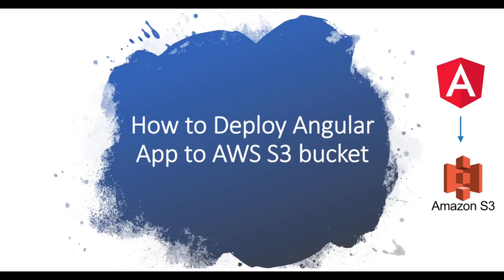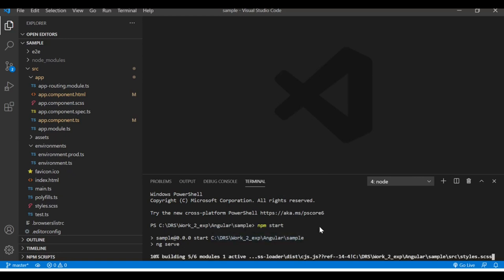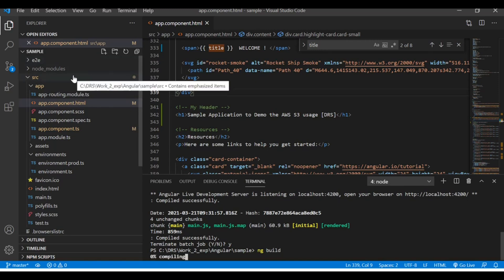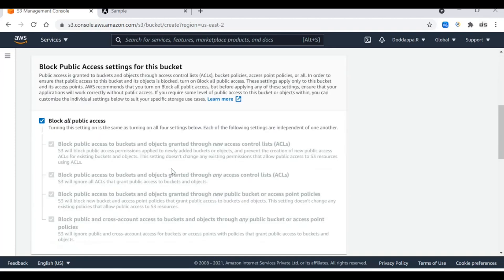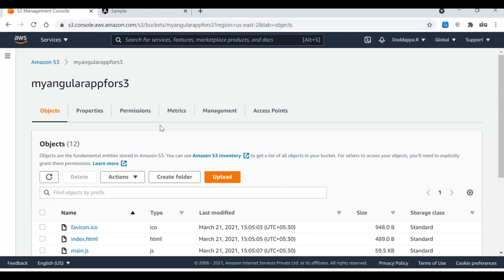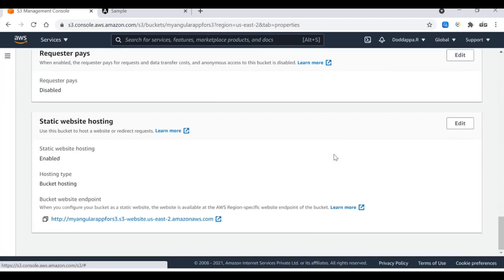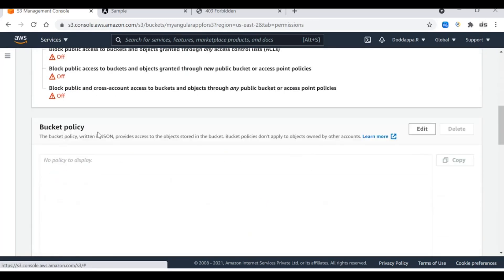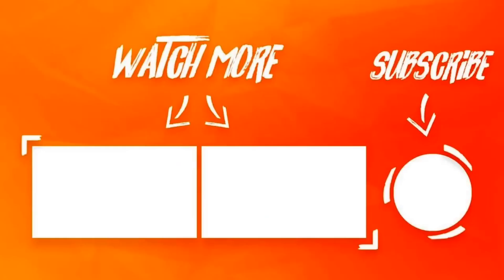Deploy Your Angular Application to AWS S3 in Minutes 🚀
In this step-by-step tutorial, learn how to effortlessly host your Angular web application on an Amazon S3 bucket.

Amazon S3 provides a cost-effective and reliable way to deploy your frontend projects to the web. We'll walk you through the entire process, from setting up your S3 bucket to configuring your Angular app for deployment. By the end of this video, you'll have your Angular website up and running on S3, ready to share with the world.

AWS S3 seems to be the most popular and easiest way to deploy static web apps these days. It’s an excellent choice for hosting an Angular application. You can use S3 to host your entire website, including CSS, HTML, JavaScript, and images. Amazon S3 charges you for the storage you use and the data you transfer out of S3.